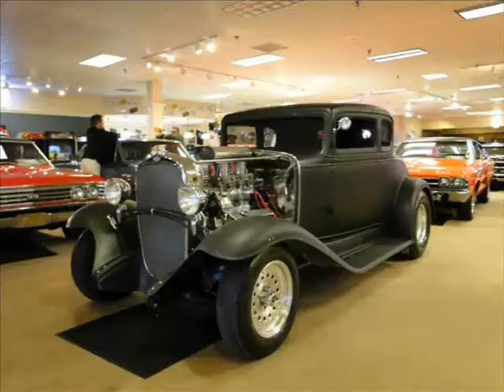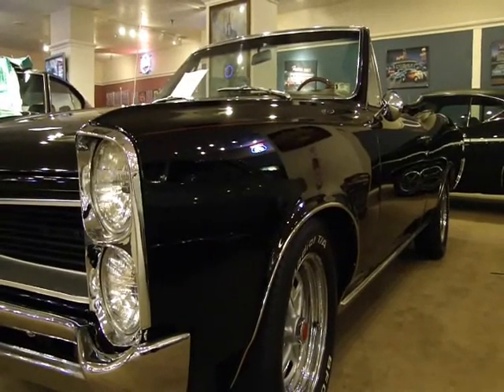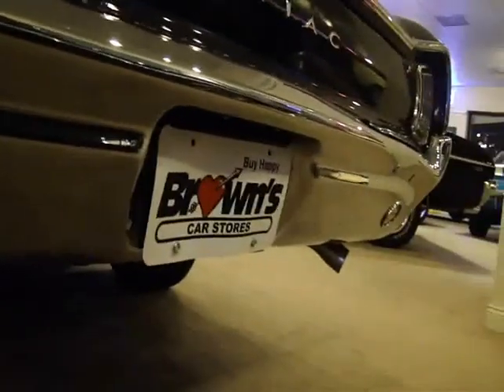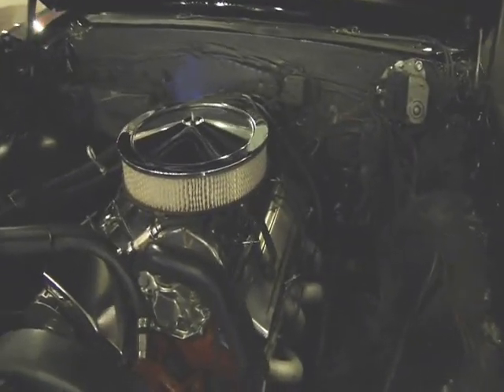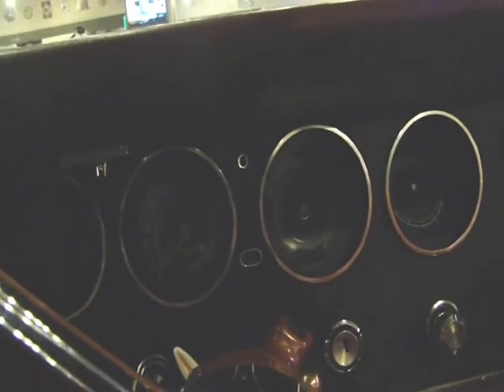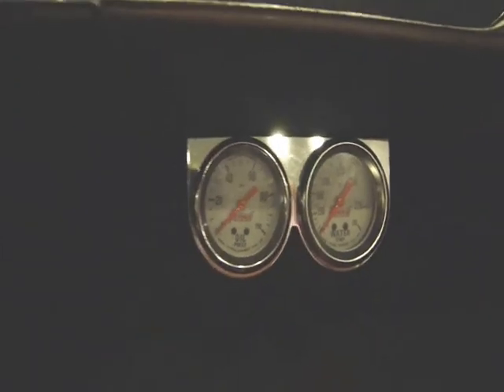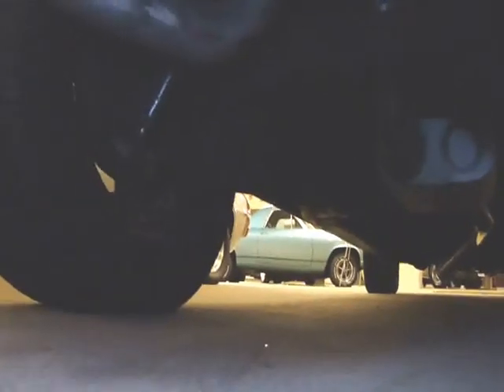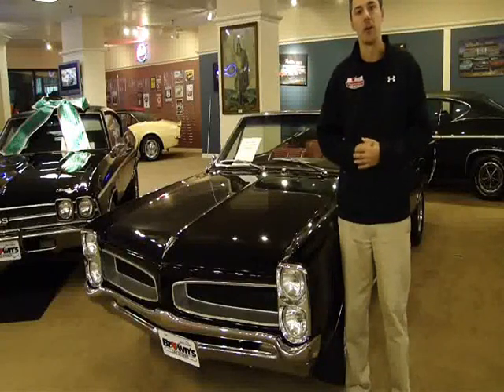1966 Tempest Custom Convertible R0259